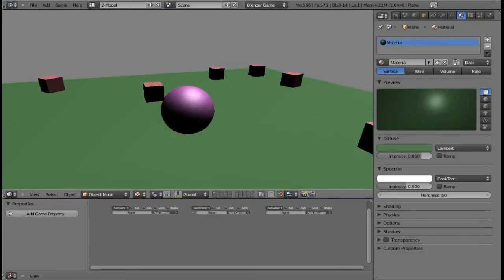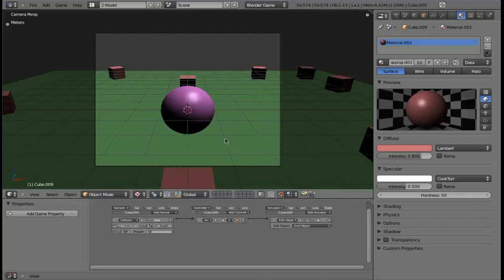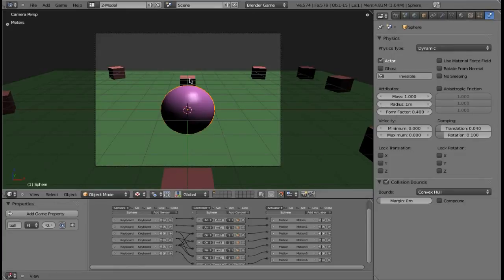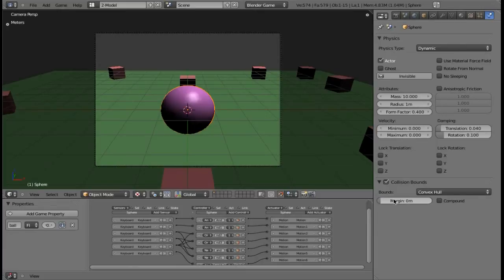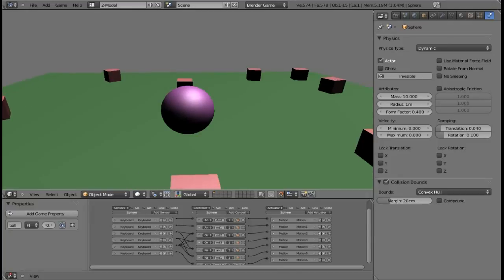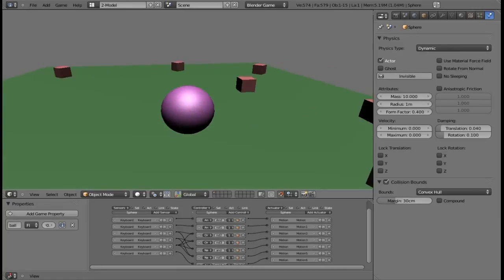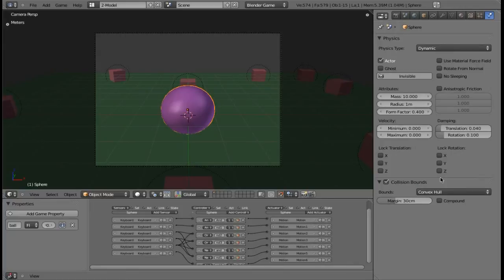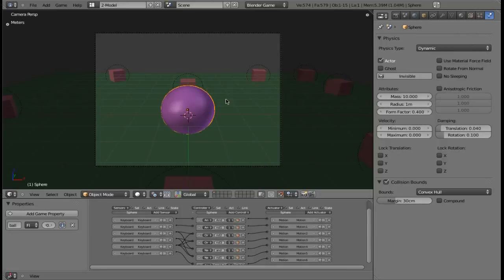Collision Detection - Blender 3D Game Engine